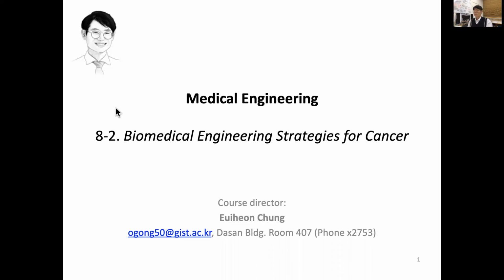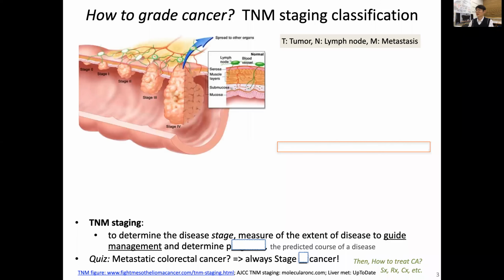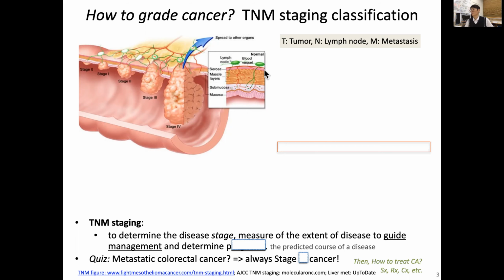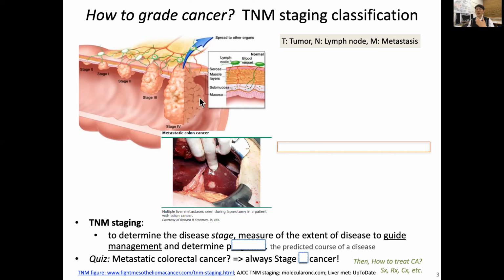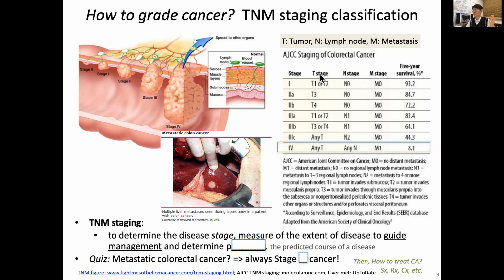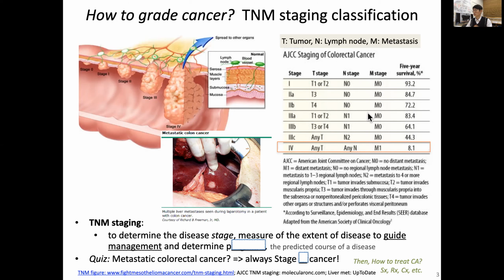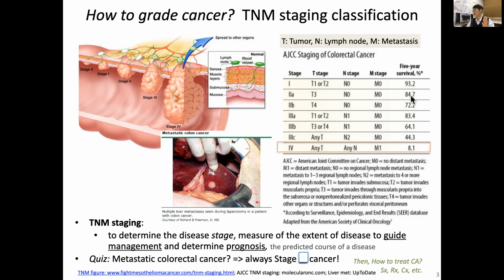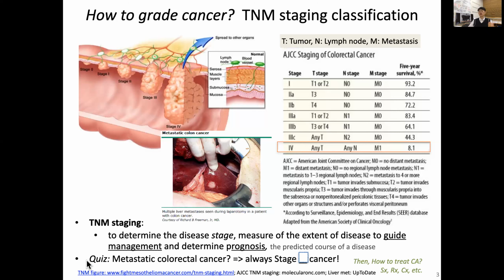8.13 BME Strategies for Cancer: CANCER GRADING